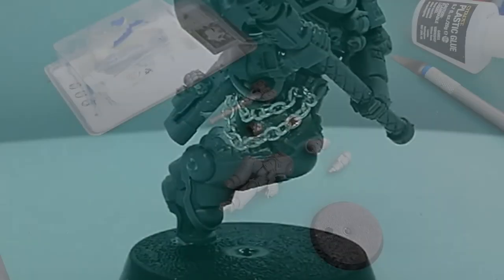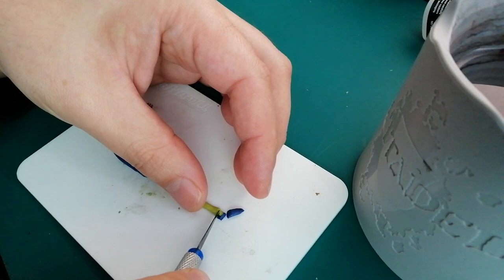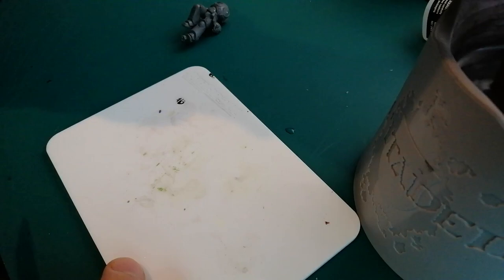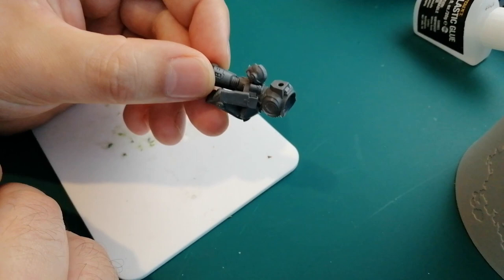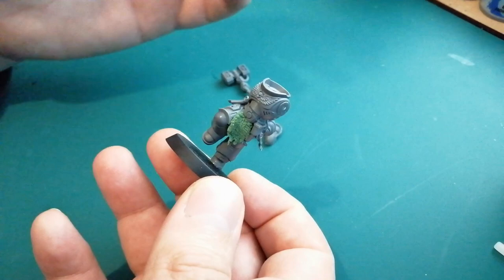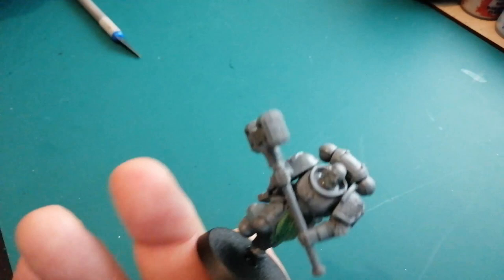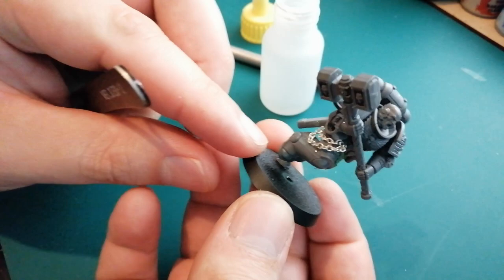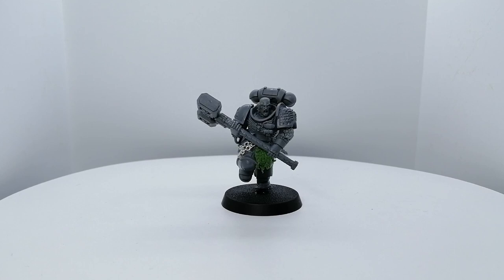How to Kitbash Primaris Salamanders | Assault Intercessors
In this episode of the Community Army Project I kitbash, as voted by you guys, a Salamander! Plus some super easy green stuff scales/dragon/lizard skin!